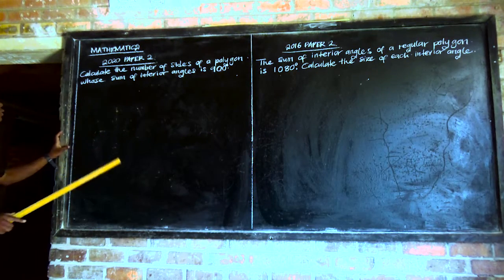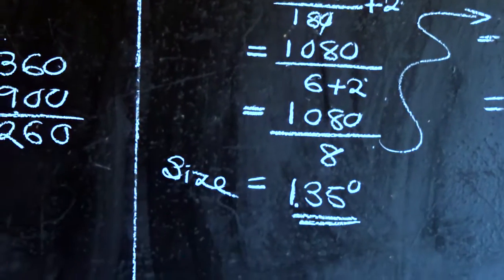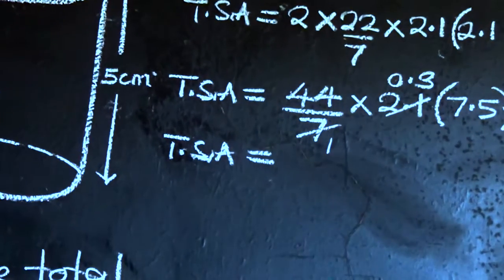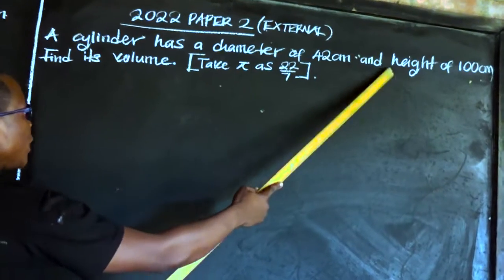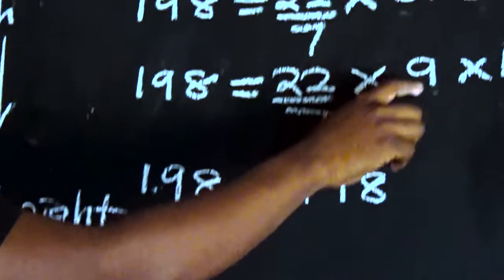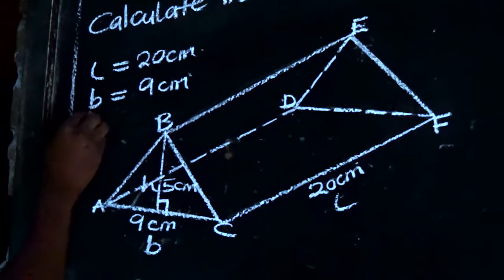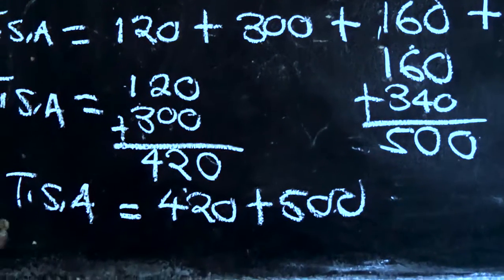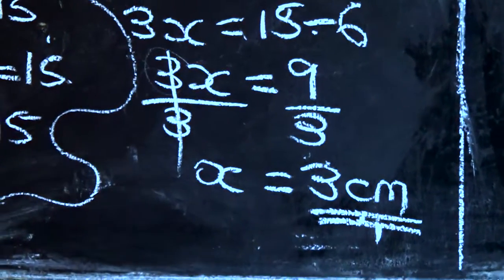GRADE 9 - POLYGONS AND MENSURATION - ECZ PAST PAPER ANSWERED